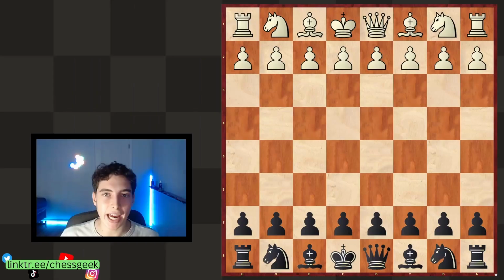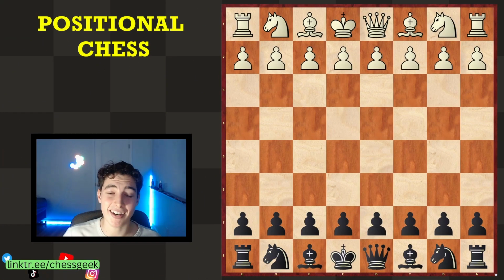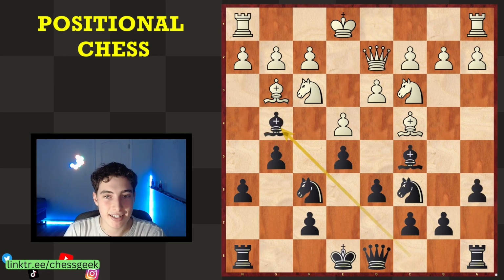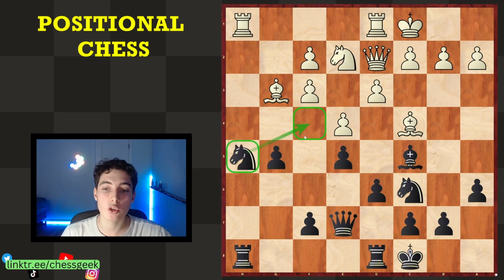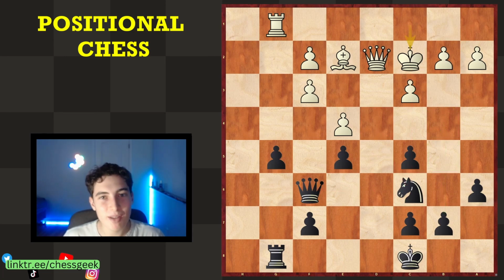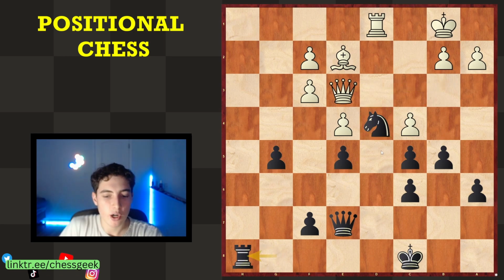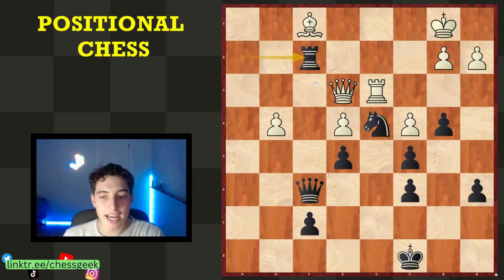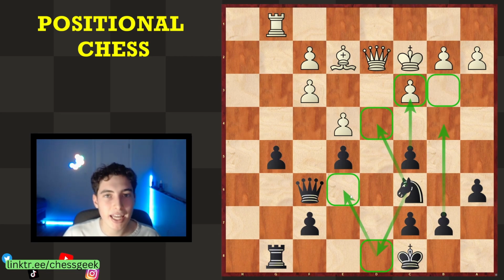The game that changed chess forever (The Birth of Modern Chess)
Wilhelm Steinitz is widely considered the father of modern chess, and this historic game marked a turning point in the game's history. This was the first time positional play was introduced, marking a shift away from the "romantic" style of chess that had dominated up until that point. In this video, we'll take a deep dive into Steinitz's game-changing match and explore how it forever transformed the way chess is played.

00:00 - Background Information
01:01 - The Game That Changed Chess
02:06 - POSITIONAL Pawn Weaknesses
03:30 - POSITIONAL Knight Maneuver